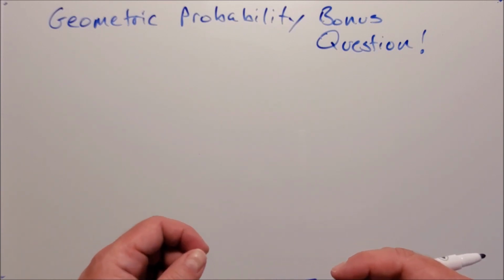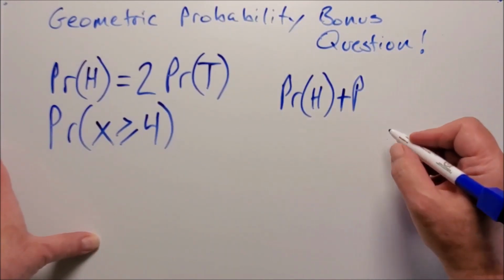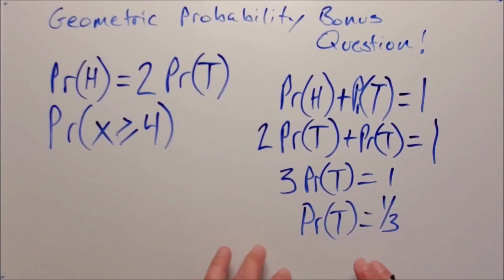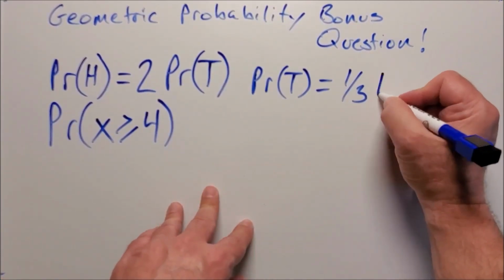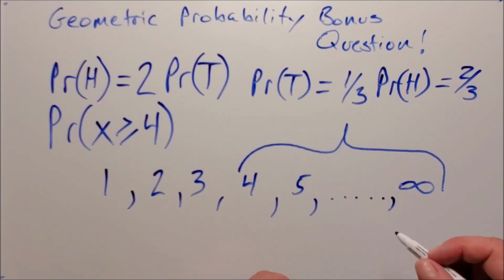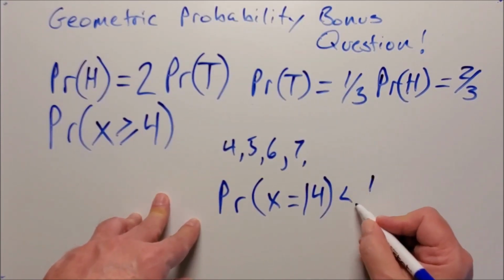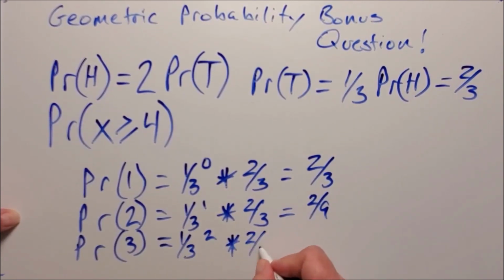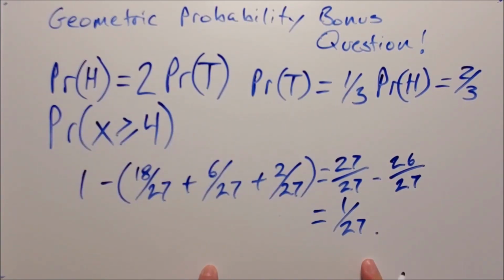Geometric Probability: Answer to Bonus Question!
We answer the bonus question that was asked at the end of the Geometric Probability Distribution video. Great for additional practice!